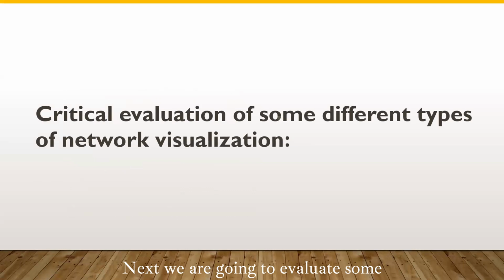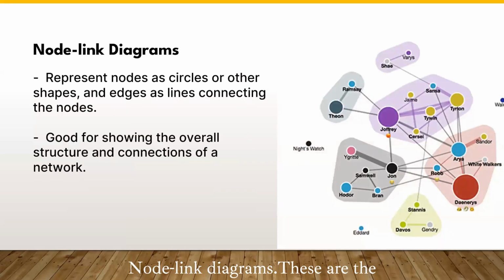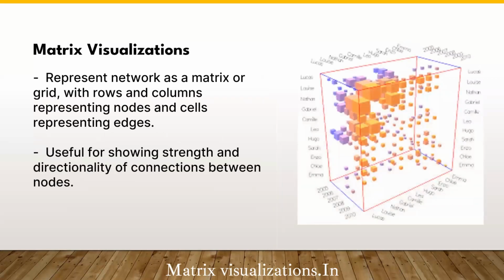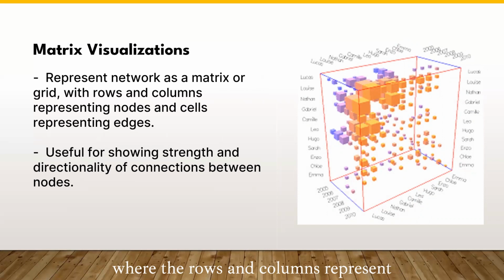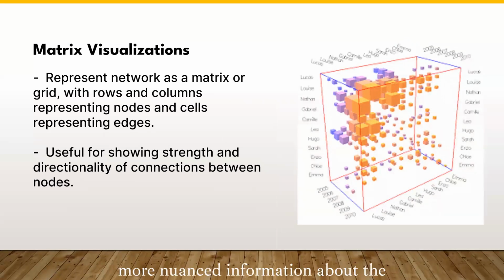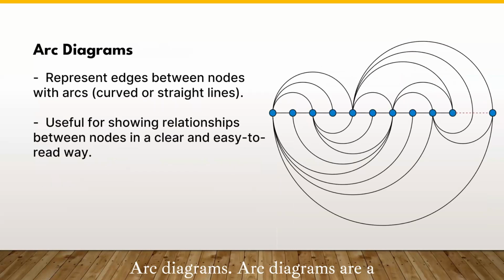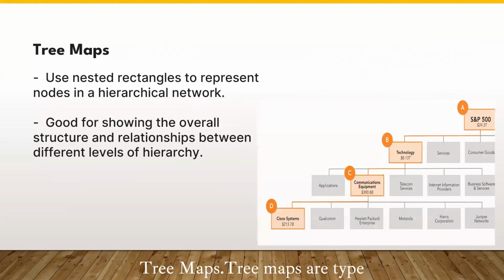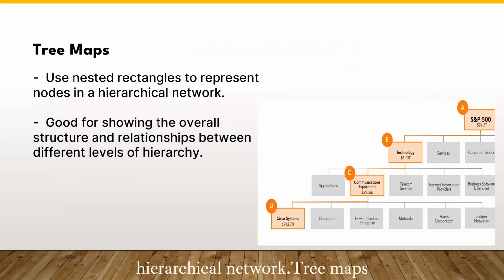Data Visualization and Network Visualization | Introduction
Hello and welcome to this introduction to data visualization and network visualization.
00:10
What is data visualization.
00:14
Data visualization is the practice of representing data in a visual format such as charts, graphs, and maps to help people to understand and analyze complex information.
00:27
By representing data visually, we can quickly identify patterns, trends, and relationships that might be difficult to spot in a table of numbers or text.
00:41
What is network visualization.
00:44
Network visualization, on the other hand, is a type of data visualization that focuses on displaying relationships and connections between different entities.
00:56
In the network visualization, nodes represent the entities and edges represent the connections between them.
01:05
By visualizing networks, we can gain insights into the structure, dynamics, and behavior of complex systems such as social networks, transportation systems, and biological networks.
01:22
Applications of data visualization and network visualization.
01:27
Both data visualization and network visualization are important tools for a wide range of applications, including business, science, education and journalism.
01:42
They can help us communicate ideas and findings more effectively, discover new insights and patterns, and make a better decision based on data.
01:56
Best practices in data visualization.
02:01
Simplifying the design using clear labels and providing context to help the viewer understand the data's relevance and impact.
02:10
Misleading visualizations should be avoided.
02:14
The audience should be considered an interactivity can be incorporated to increase engagement.
02:21
Finally, it's important to continuously test and refine the visualization to meet the needs of the audience.
02:32
Best practices in network visualization.
02:36
Choosing an appropriate layout that represent the network structure effectively, using colors and sizes to highlight important nodes and edges, simplifying the design to reduce visual clutter and providing context to help the viewer to understand the network's relevance and significance.
02:58
The audience should be considered when selecting the appropriate visualization method, and it's important to test and refine the network visualization to ensure that it is effectively communicating the intended message.
03:16
Next, we are going to evaluate some different types of network visualization.
03:24
Node-link diagrams.
03:26
These are the most common and well-known types of network visualization.
03:31
In Nord link diagrams, nodes are represented as circles or other shapes, and edges are represented as lines connecting the nodes.
03:42
Node link diagrams are good for showing the overall structure and connections of a network, but can become cluttered and hard to read when dealing with large and complex networks.
03:56
Matrix visualizations.
03:59
In matrix visualizations, the network is represented as a matrix or grid, where the rows and columns represent nodes and the cells represent the edges between them.
04:12
Matrix visualizations are useful for showing their strength and directionality of connections between nodes but can be limited in their ability to convey more nuanced information about the network structure.
04:29
 Arc diagrams. Arc diagrams are a type of network visualization that use arcs to represent the edges between nodes.
04:39
Arc diagrams are useful for showing the relationships between nodes in a clear and easy to read way, but can be limited in their ability to convey information about the relative position and clustering of nodes.
04:56
Tree Maps.
04:58
Tree maps are type of network visualization that use nested rectangles to represent the nodes in hierarchical network.
05:07
Tree maps are useful for showing the overall structure of a network and the relationships between different levels of hierarchy, but can be less effective in solving the precise connections between the individual nodes.
05:25
Force directed layouts. Force directed layouts are a type of network visualization that simulate physical forces to position the nodes and edges in a way that minimizes overlap and maximizes the clarity of the network structure.
05:42
Forced directed layouts can be effective for showing the overall structure and connections of a network, but can be computationally intensive and sensitive to the initial positioning of the nodes.
05:58
Choosing the best visualization.
06:02
Overall, the choice of network visualization type will depend on the specific goals of the visualization and the size, the complexity of the network, and the type of data being represented.
06:16
Each type of visualization has its own strengths and weaknesses, and the best visualization for a given situation will depend on the specific context and requirements of the project.
06:32
Thank you for your time and your attention.